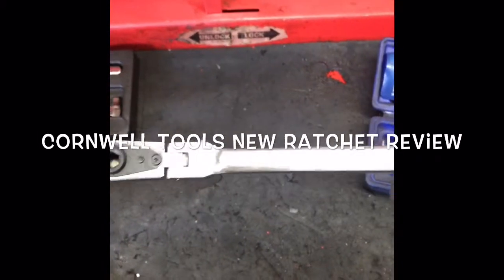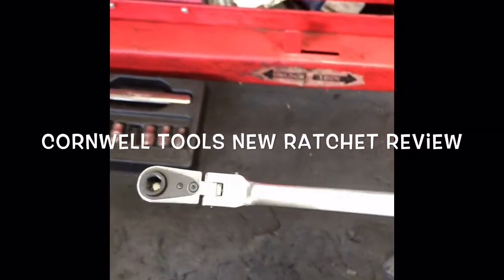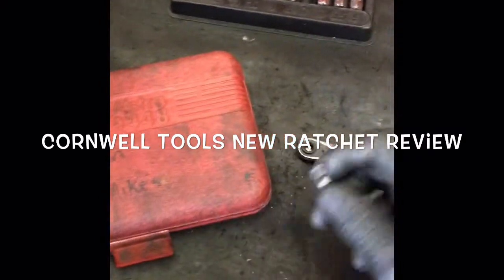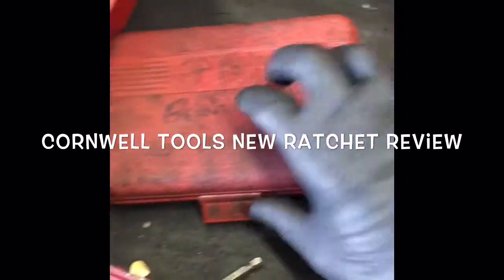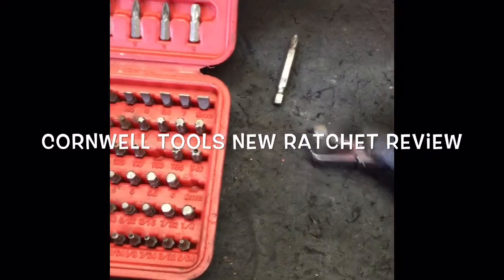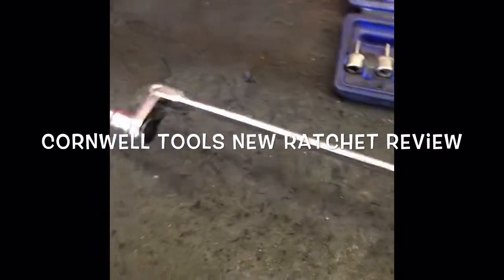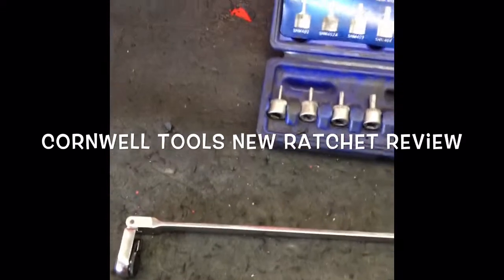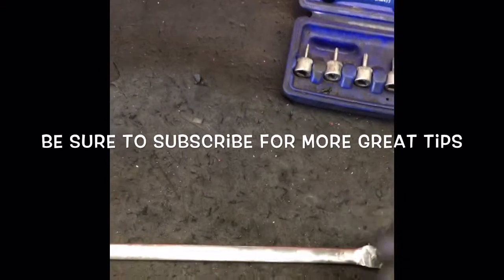How to Automotive's Best Recommended Tool for the New Mechanic: Cornwell's 1/4 inch Ratchet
Brian Eslick from How to Automotive reviews a new tool from Cornwell tools: the new EC4S12L 1/4 inch ratchet. The cost is about $60. Recommended for just starting out.